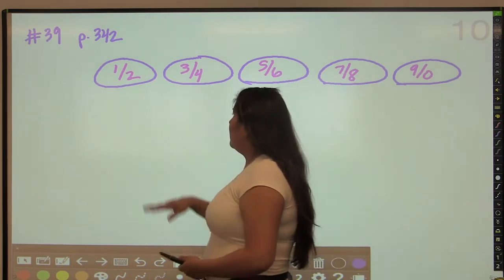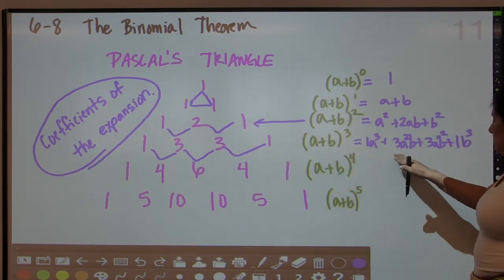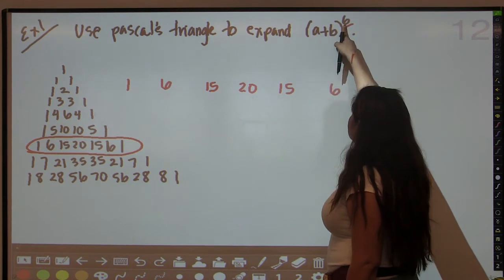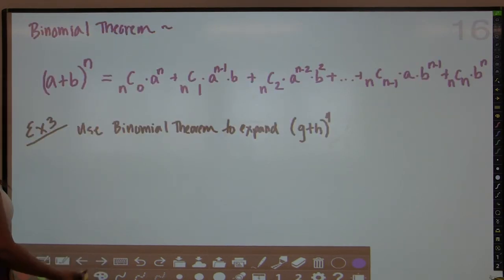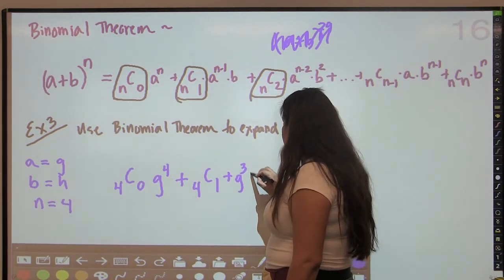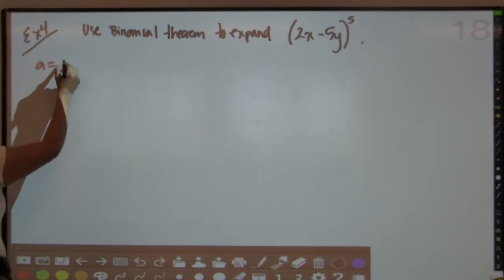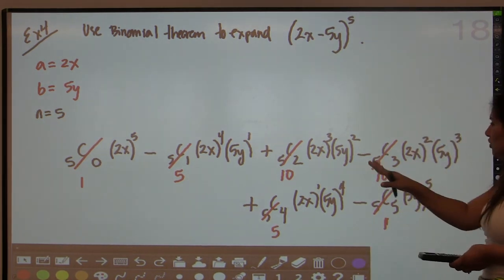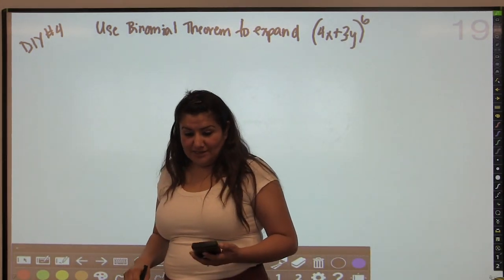Algebra 2 PolyFunc 6-8